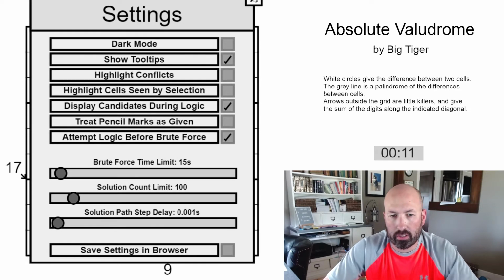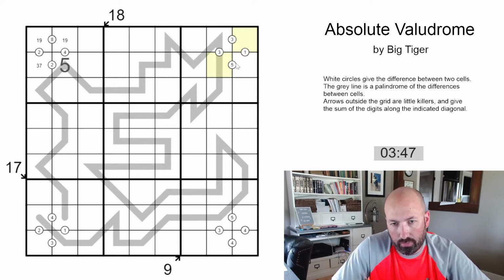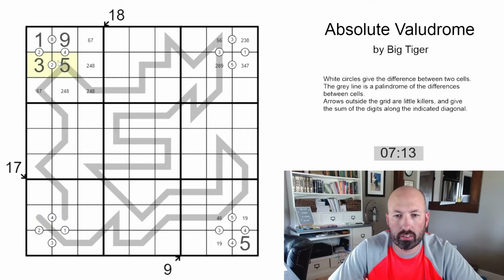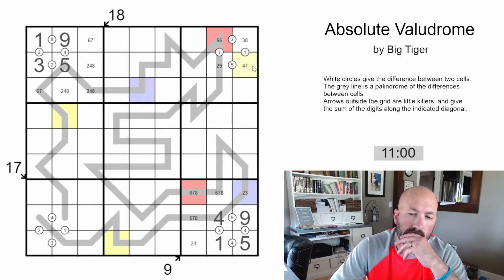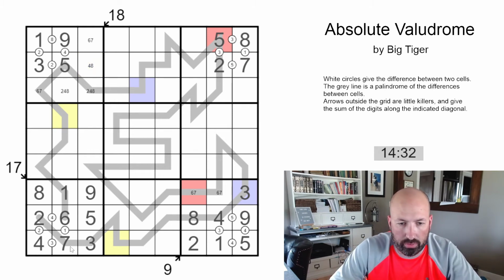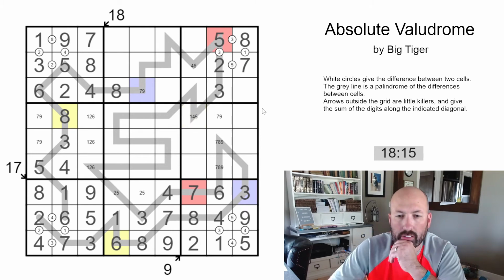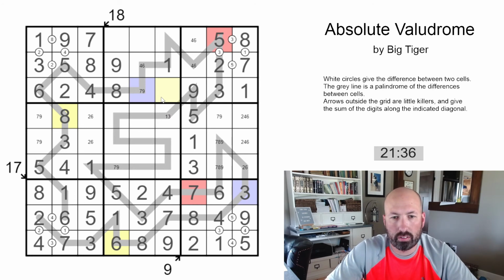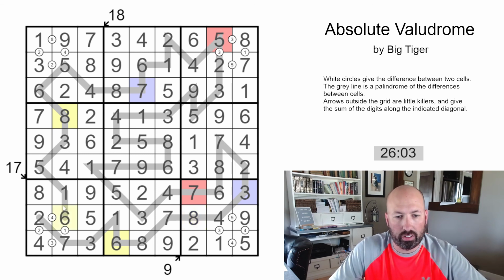A palindrome sudoku, but with some important differences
Today's puzzle is a different take on palindromes called 'Absolute Valudrome', by Big Tiger.

And you can find more puzzle solving and puzzle creations